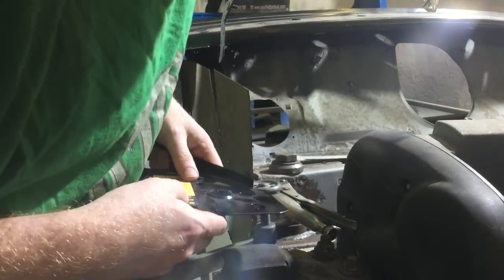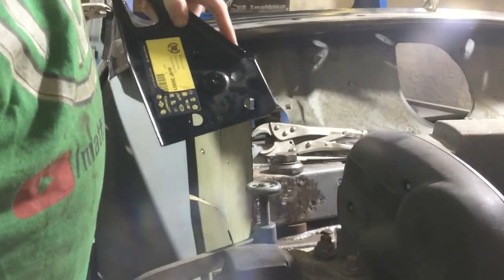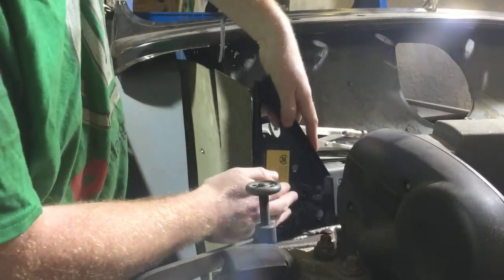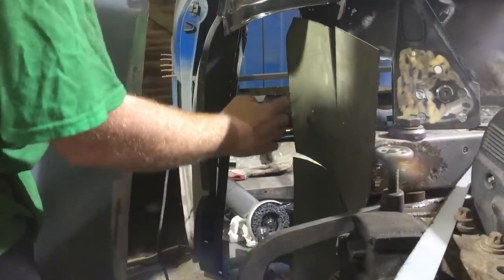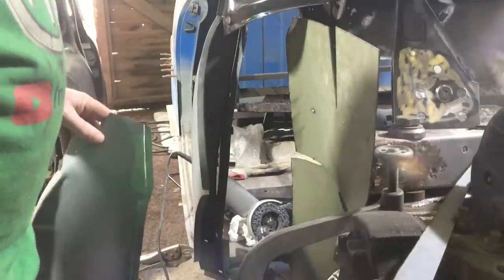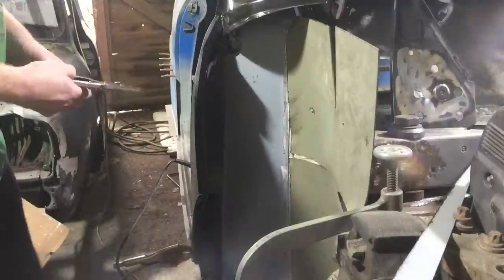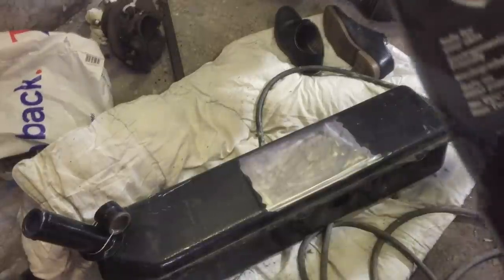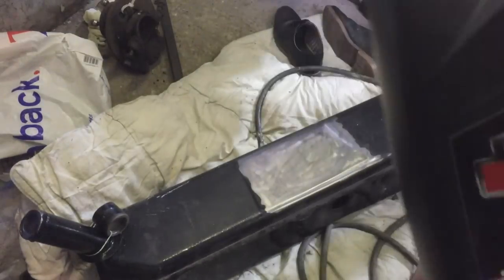Classic Mini Pickup Restoration Ep27 - Inner Wing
Was not going to post this video but as I filmed it a few weeks ago I thought sod it. Everyone is entitled to there views. I’m not going to get into war over keyboards. I had some very support messages from people that actually know / understand what I am really doing. Anyway. See you soon enjoy your Sunday

Ps. Don’t think anyone ever reads description

Classic forskin coming in useful again ..

not sure if professionals use there right boot for panel beating , but it helped me